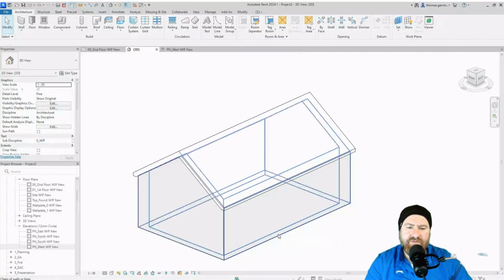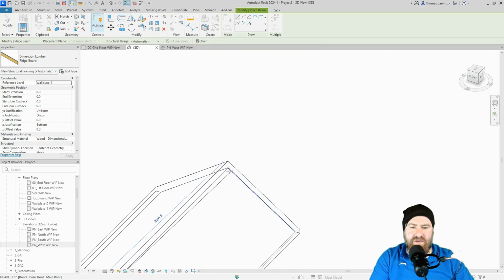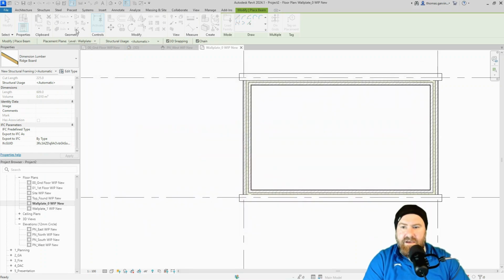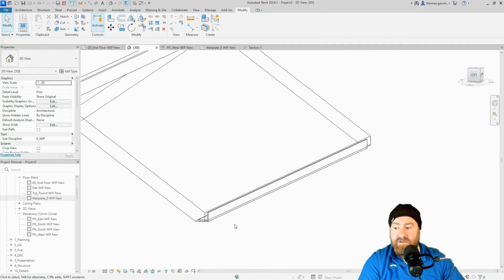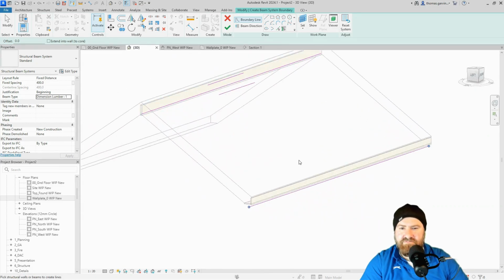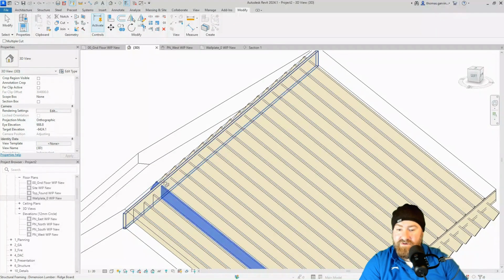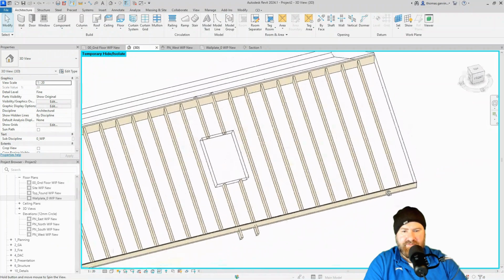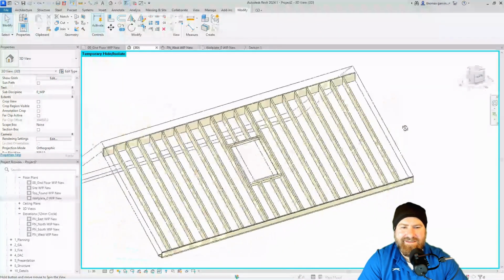Revit Cut Timber Roof Framing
In this Revit video tutorial we show you how to insert timber rafters into your pitched roof using a beam system. We cut the top of the rafter to achieve full face contact on the ridge board and we cut the feet of the rafters to form the shape of our fascia and soffit. We also insert a roof window and show you how to trim around the roof opening.

I forgot to use "Multiple Cut" in this video!! So, I made a short correction video